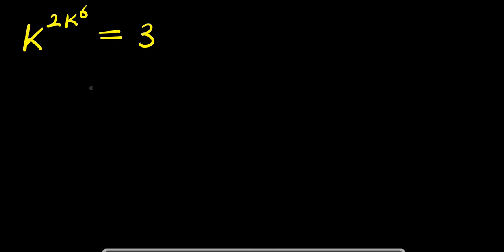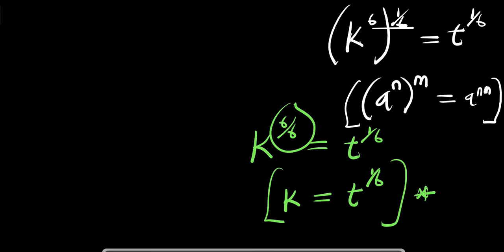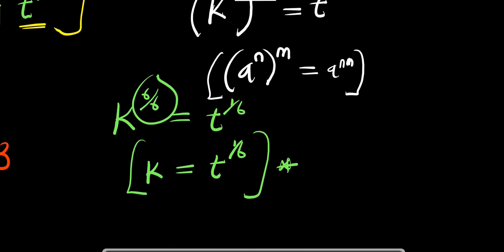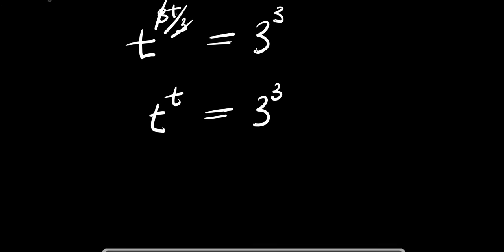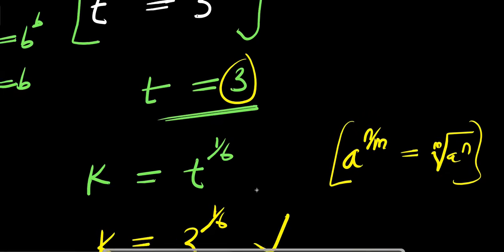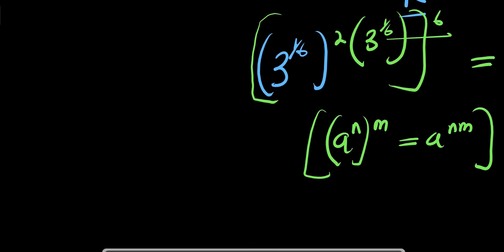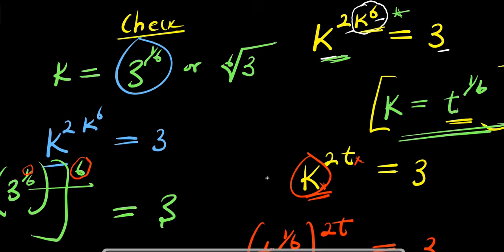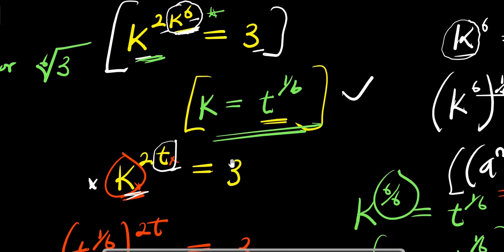OLYMPIADS || How to Solve for k?